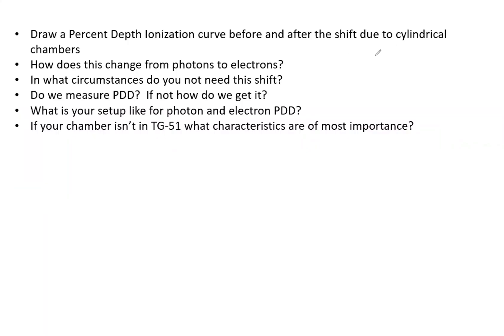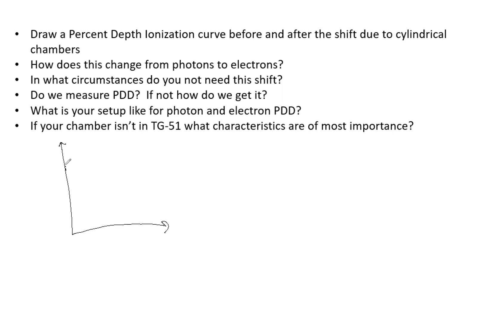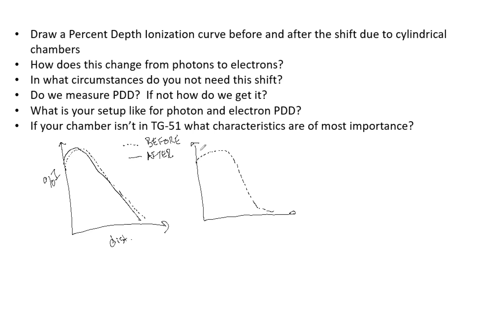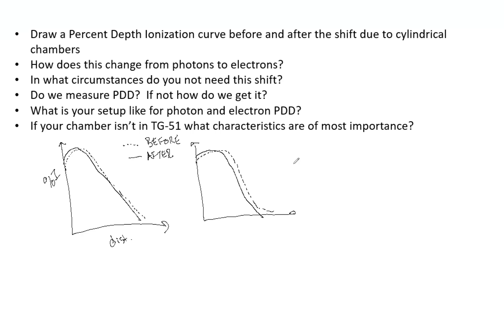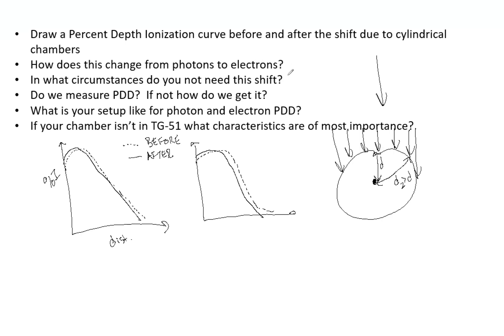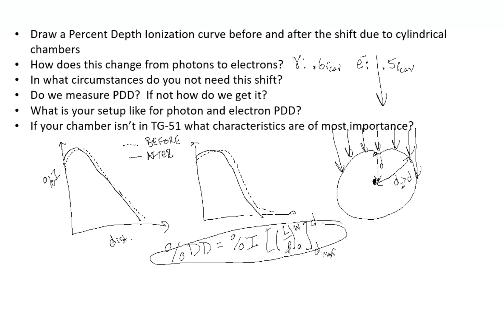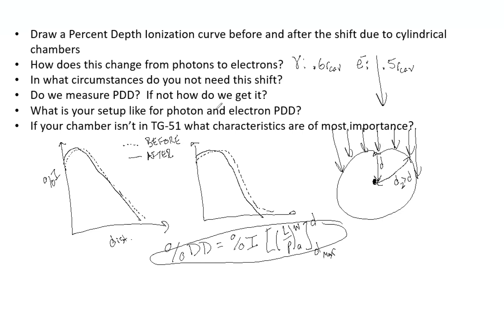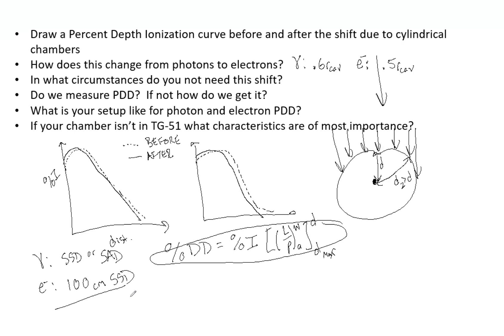PDI and PDD ABR Medical Physics Oral Exam Prep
It is important to understand what we are measuring when doing annual QA and the differences between the PDI and PDD.  Not only clinically is it important but you must understand the theory and how to convert between the two.  We introduce the subject here, but continue to dive deeper into the topic and be ready to openly discus this question if need be